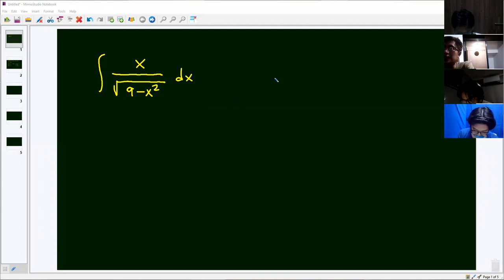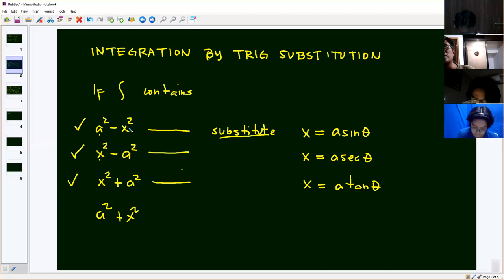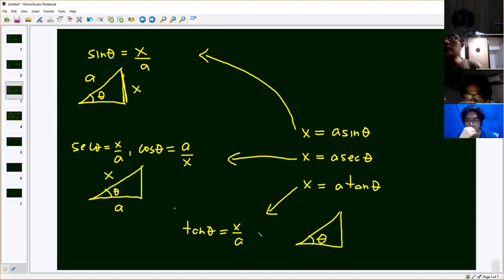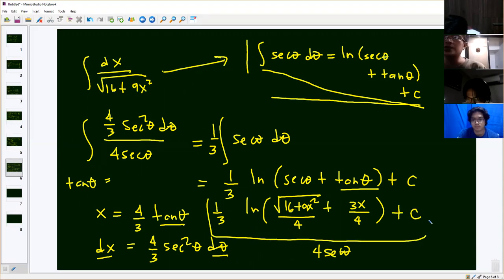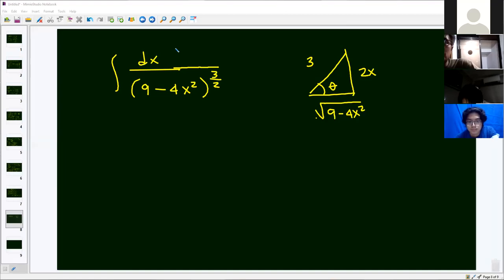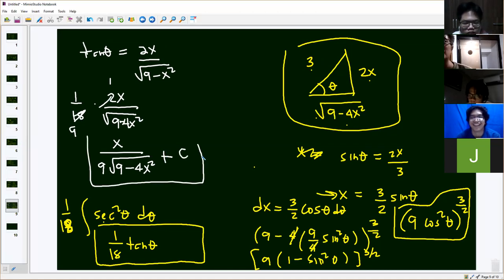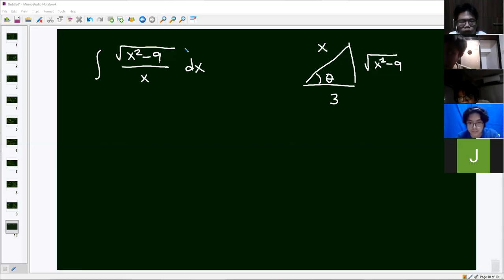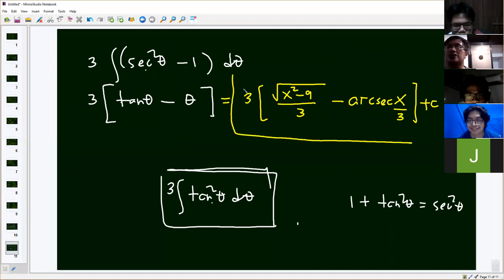Makati Science High School | Tsip Olops Online Learning Session | Calculus Part 10 | August 6, 2020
The twenty-fourth online session of Tsip Olops and also the tenth online session discussing calculus. Made specifically for those who cannot or did not attend the online session.